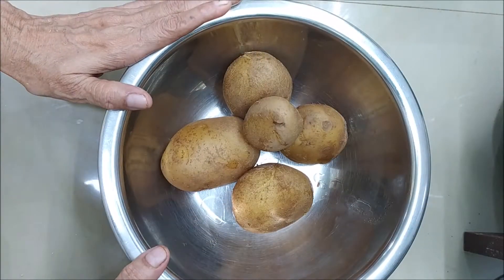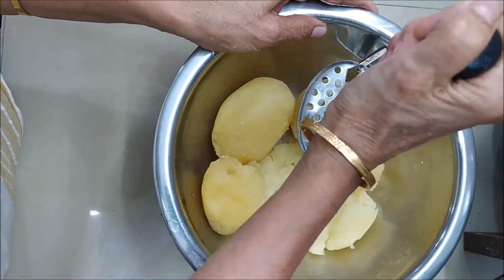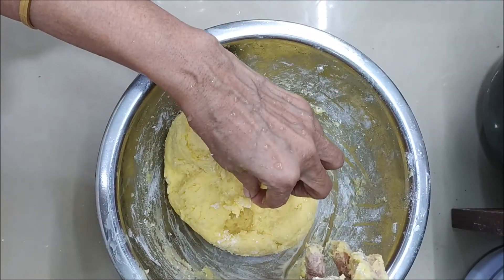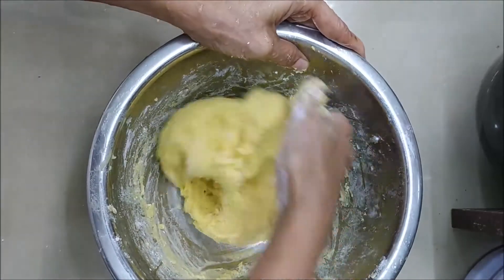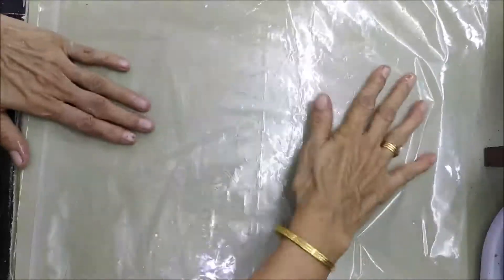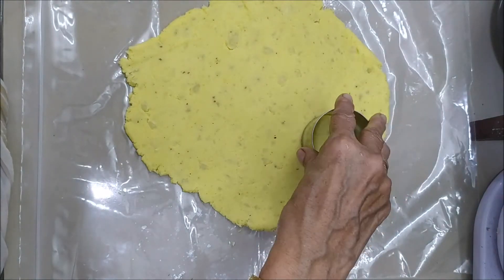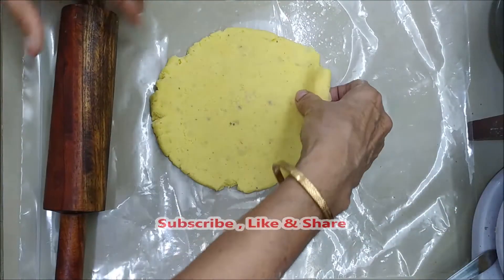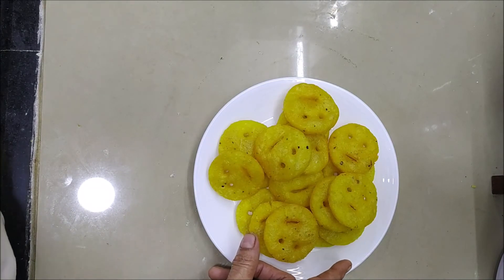potato smiley |കുട്ടികളുടെ പ്രിയപ്പെട്ട പൊട്ടറ്റോ സ്മൈലി ഇനി വീട്ടിൽ തന്നെ ഉണ്ടാക്കാം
Credits
Ingredients
Potato 1/2 kg
Corn flour 6 tbsp
Salt
Pepper powder
Oil
Intro photo : Photo by Kim van Vuuren from Pexels
Channel Art : Photo by Kaboompics .com from Pexels